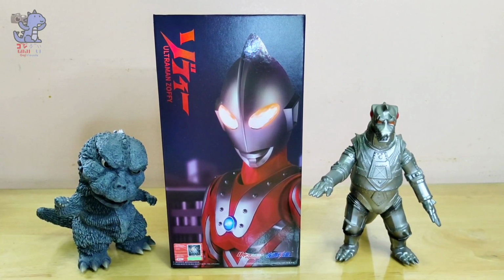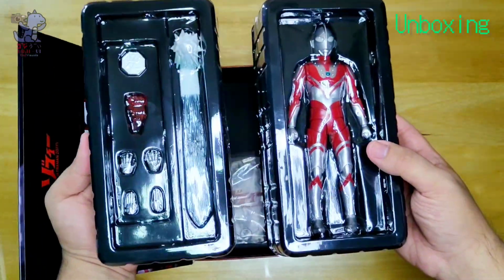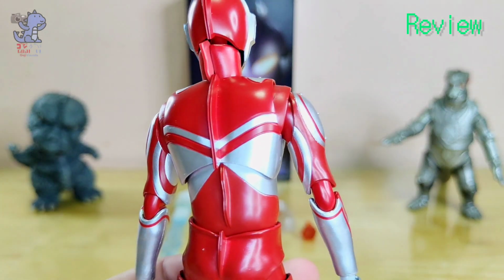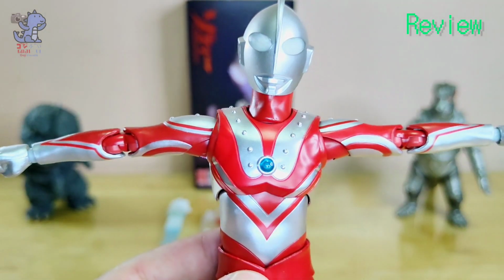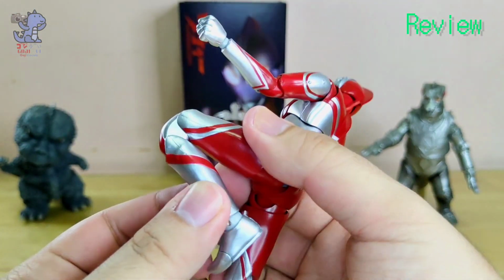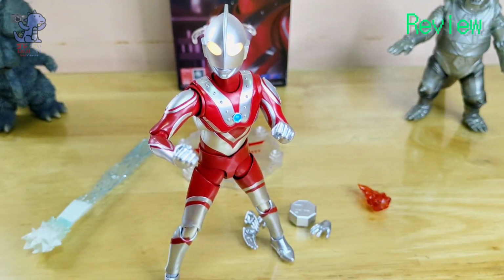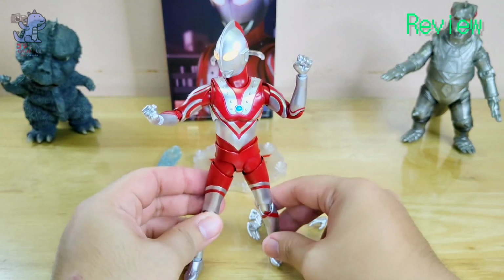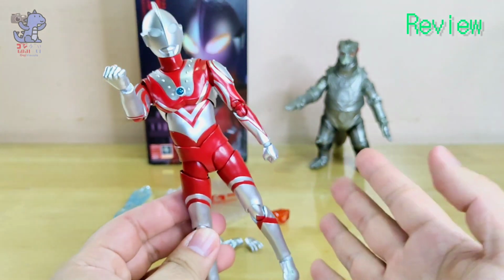Spectrum ACG Ultraman Zoffy (Figure Unboxing and Review)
Thank you Benny Toy Express for supplying me with this figure!

𝗧𝗵𝗶𝘀 𝗙𝗶𝗴𝘂𝗿𝗲 𝗜𝗻 𝗮 𝗡𝘂𝘁𝘀𝗵𝗲𝗹𝗹:
𝐖𝐡𝐚𝐭'𝐬 𝐇𝐨𝐭 🔥
- Filled to the brim with all the accessories you need for any Ultraman Zoffy figure
- Mold, sculpt, and articulation similar to Bandai's SKC line, which is very excellent and can hold up any action pose that you want
- Light up effects are always a win, easily switchable through magnets
- Bigger size = bigger fun
- Elegant and eye-catching packaging
𝐖𝐡𝐚𝐭 𝐈𝐭'𝐬 𝐍𝐨𝐭 👇
- Sloppy paint in some areas, already has paint scratching out of the box
- Mold lines are very apparent
- Material used can be improved
- Joints can be frail, especially when using the M87 Beam